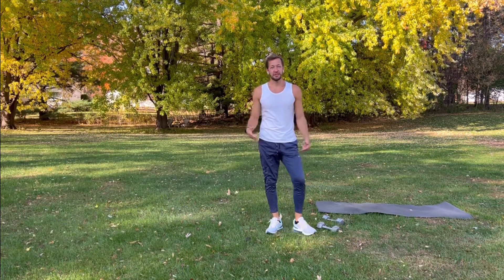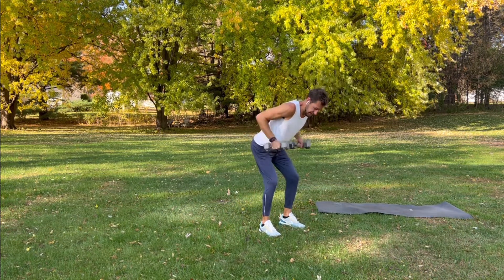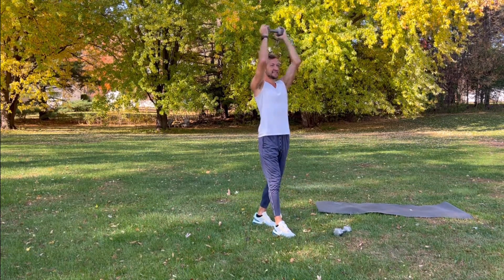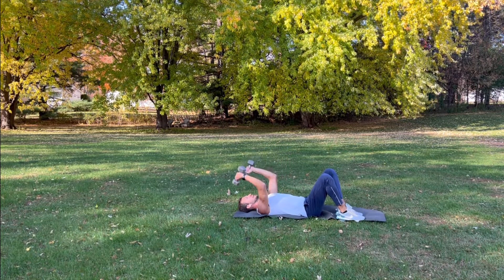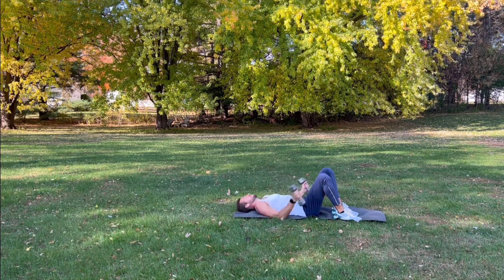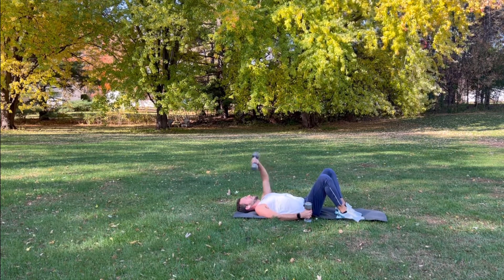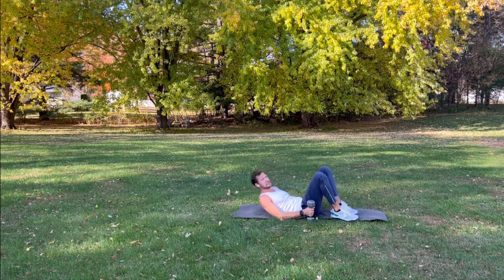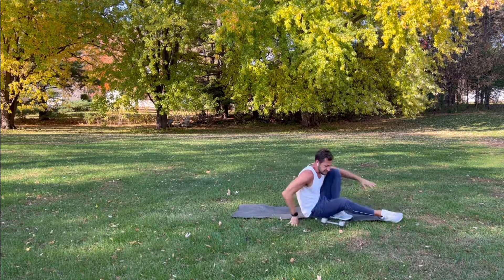5 Tricep Workouts You Can Do Anywhere!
Here are 5 tricep workouts that you can do anytime; anywhere! If you’re looking to work the back of your arms, this workout is for you. If you want, run through it twice. If you have a set of light weight dumbbells, grab those, and go though these moves with me. As always, focus on your form, take breaks if you need to, and adjust the workout to fit your needs and abilities. And most importantly, have fun!

Let's keep moving!